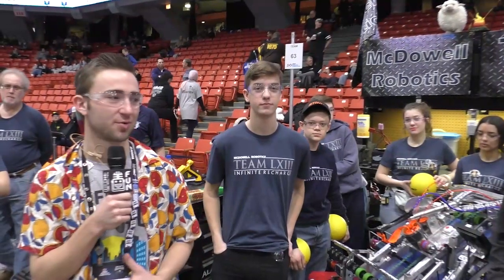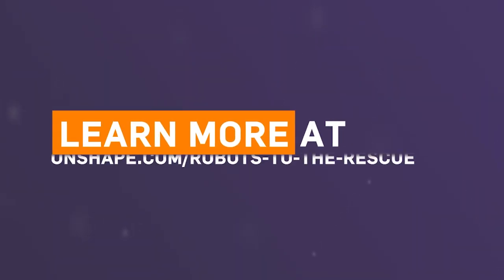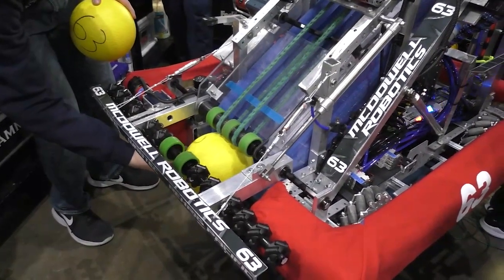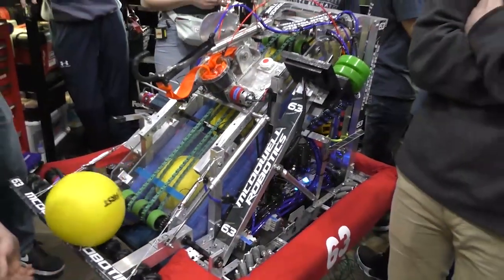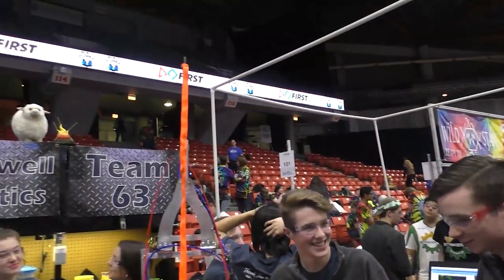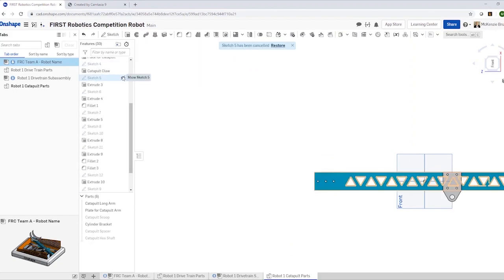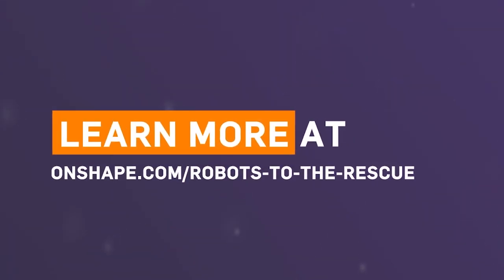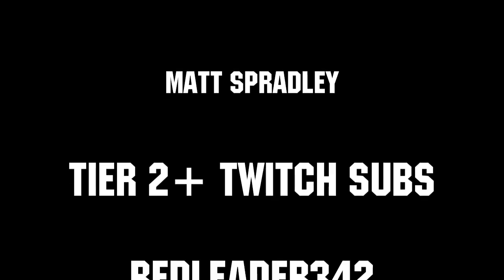Behind the Bumpers Infinite Recharge FRC 63 McDowell Robotics - First Updates Now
Sign up for the Robots to the Rescue Challenge to win your share of $7000!